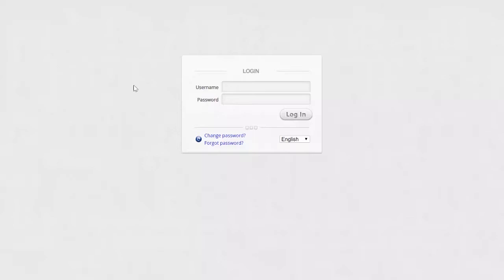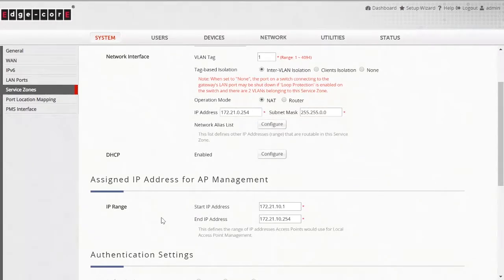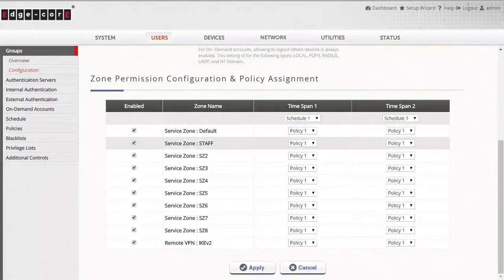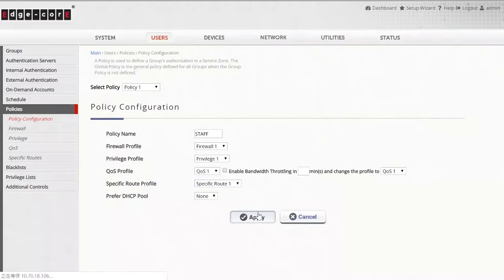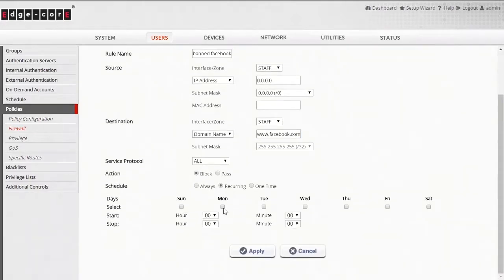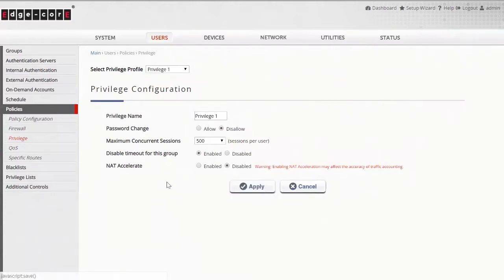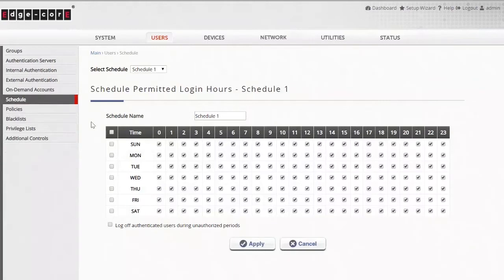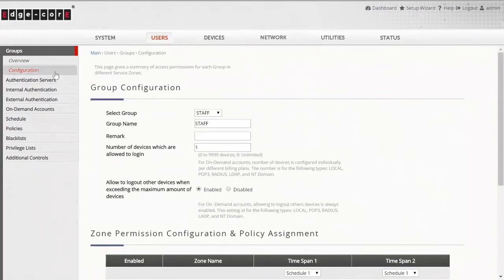Authentication & Authorization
I. Service Zones
II. Groups
III. Policies
IV. Schedule